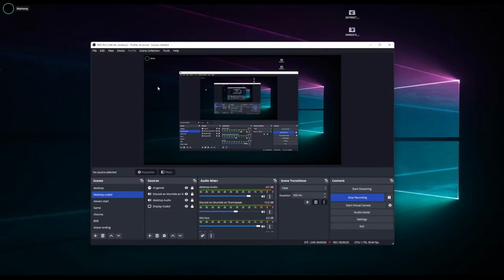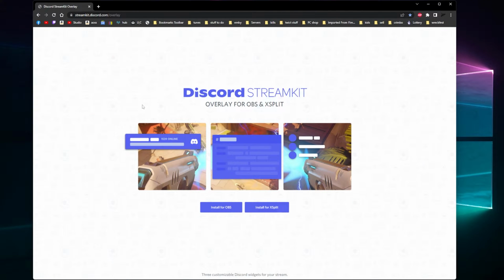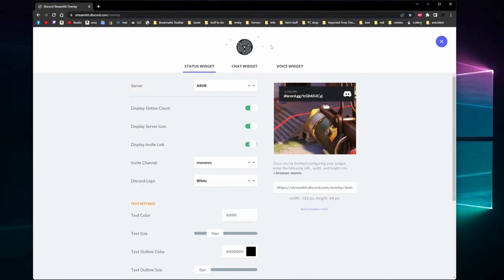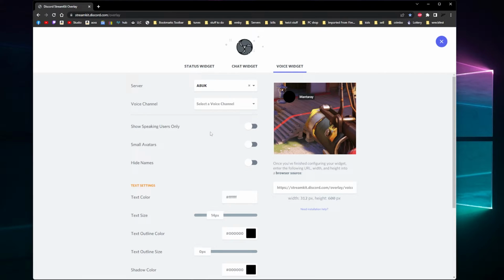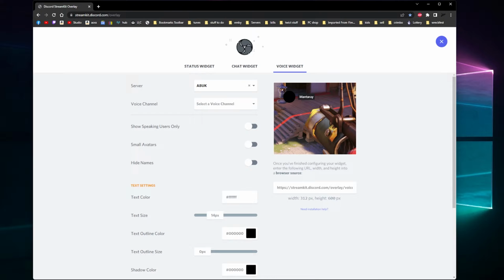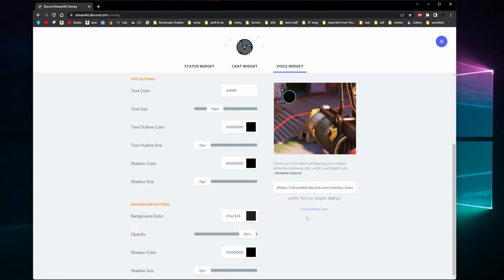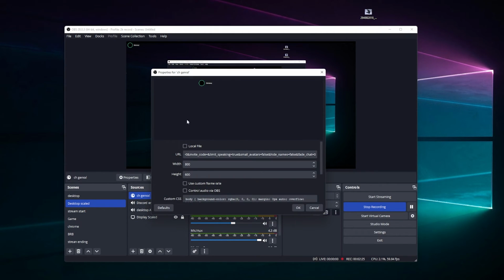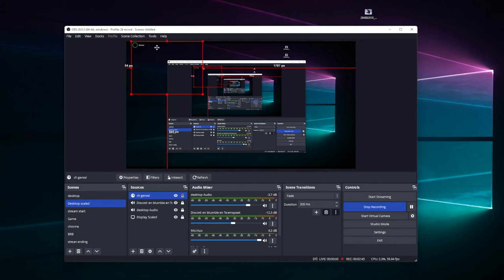How to Record discord overlay on obs studio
in this video i show u how to recored Discord overlay on obs using a thrid party site called :